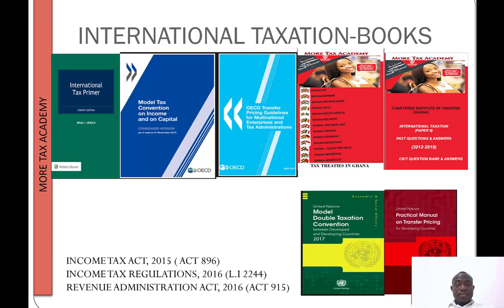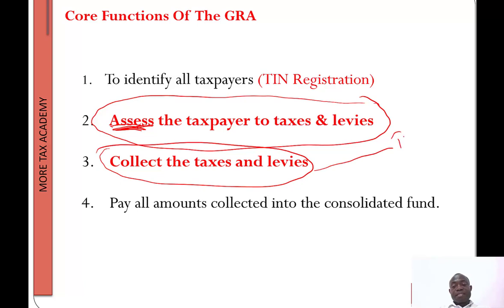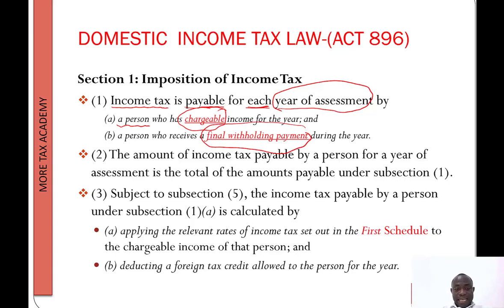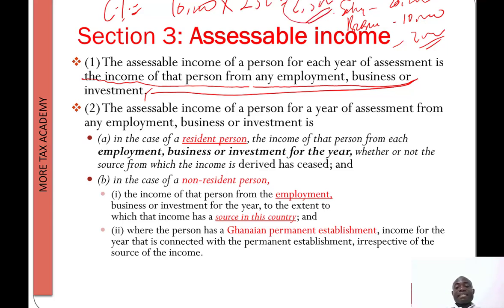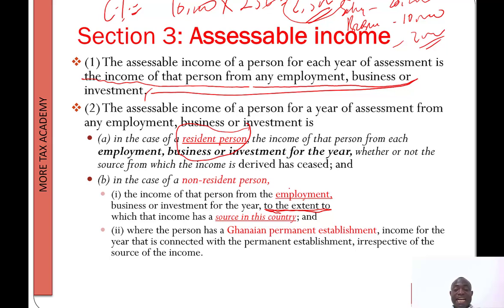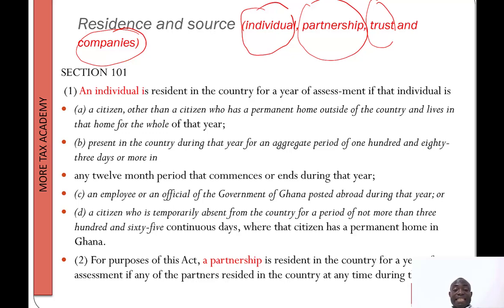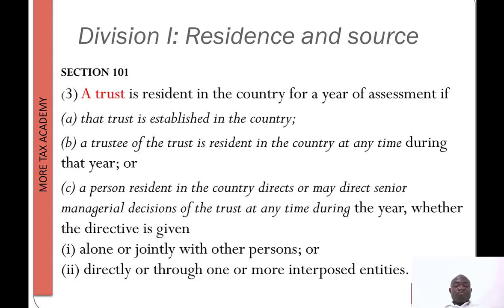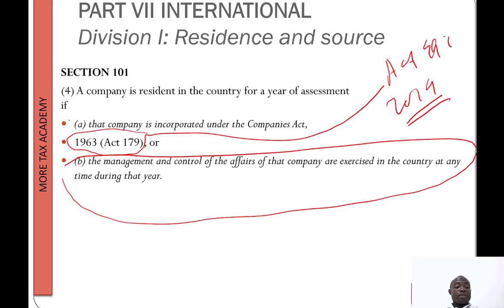International Taxation Lecture 1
International Taxation Lecture 1(4th October 2021)